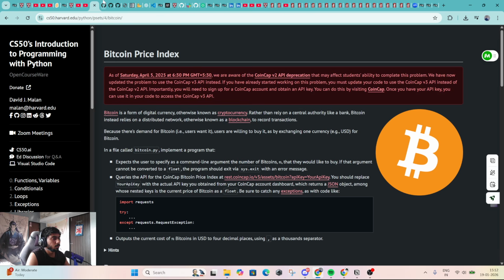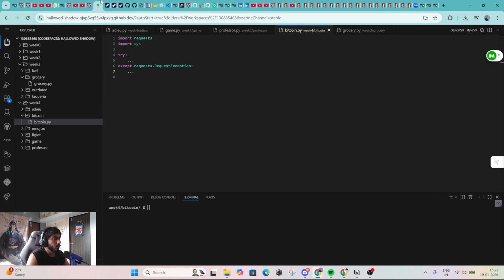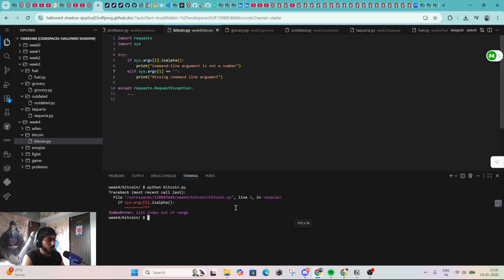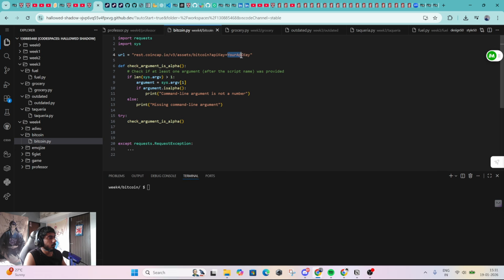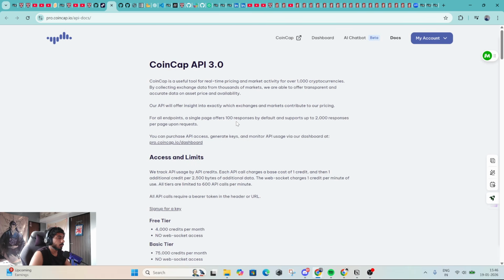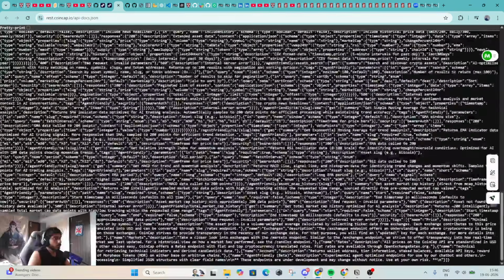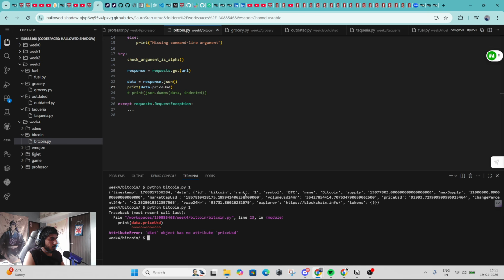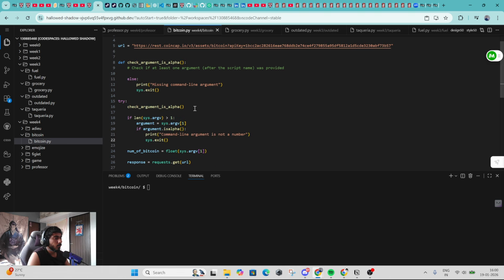coding everyday until I'm employed | Day #056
bitcoinnnn :)